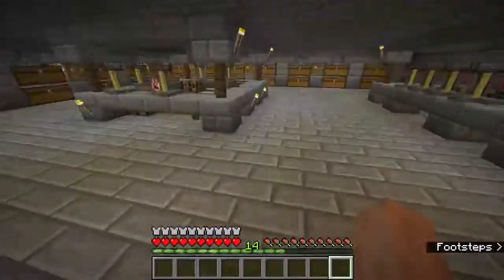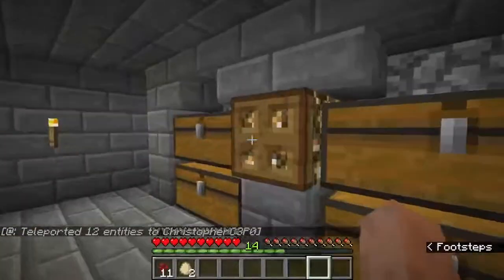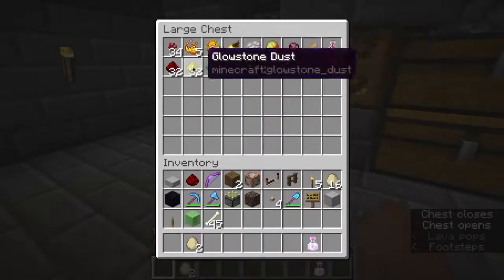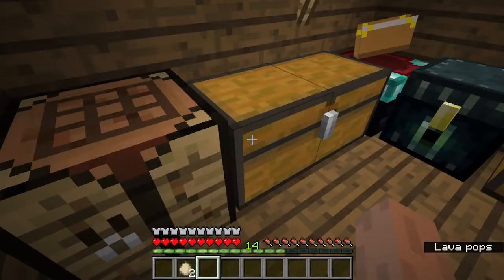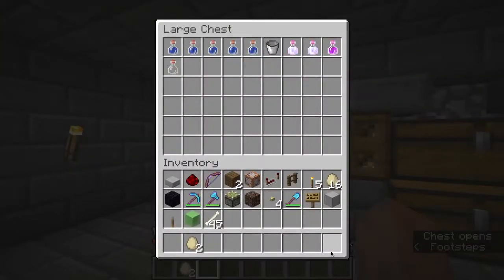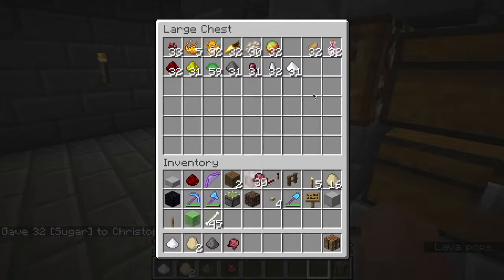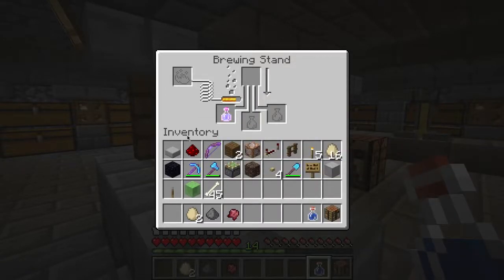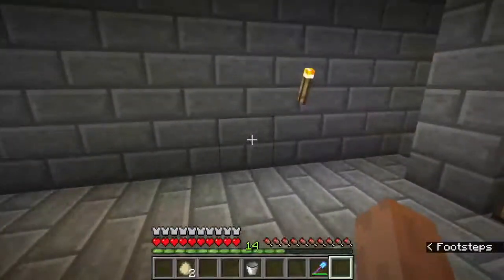Let's Play Minecraft Part 24: Brewing Potions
READ THE DESCRIPTION BELOW "Click Show More": CRITICAL INFORMATION!
Another Episode!

"Damn you B_Viacom!" I will make changes on my Wikia when I get a chance and take down that episode from the database, or change it to something else for the next one.